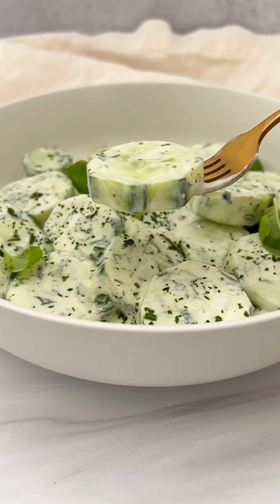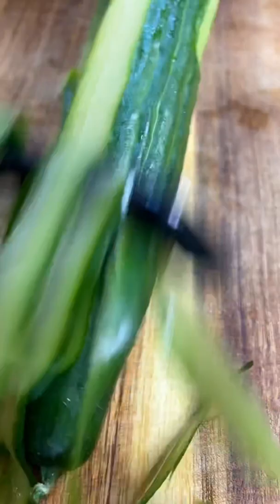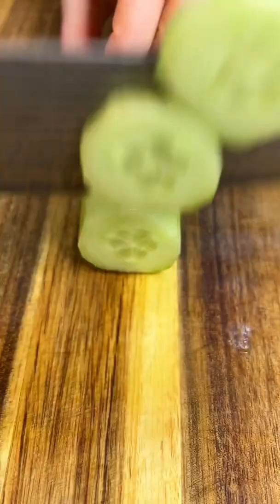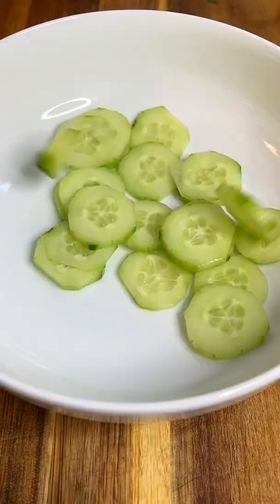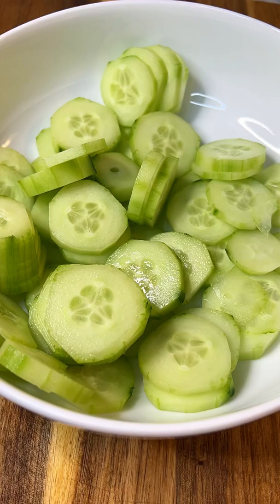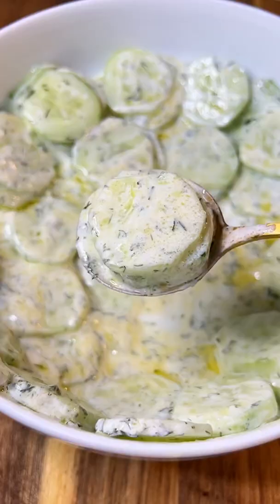Healthy 5 Ingredient Creamy Cucumber Salad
Healthy 5 Ingredient Creamy Cucumber Salad. This salad is absolutely one of my favourites and something that I have on rotation all year long. If you love Greek Tzatziki or love the polish “ Mizeria “ salad, you will love this. I had this salad at the black sea in Bulgaria and it’s the most refreshing salad in the world. It pairs perfectly with any meat, seafood, or vegetarian dish. For this recipe you will need:

INGREDIENTS:
1 peeeled English cucumber
salt to taste
⅓ cup plain yogurt — I love Balkan-Style
tablespoon olive oil
finely chopped dill to taste

Or you can search for “ cucumber salad” in the search tab on my blog and it will pop right up 🌐